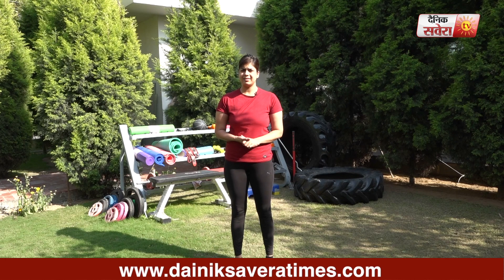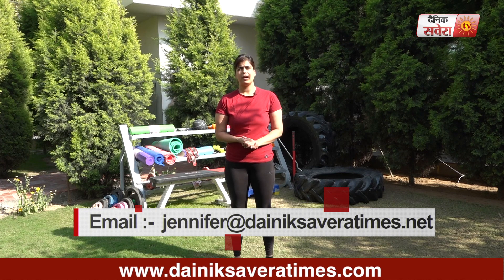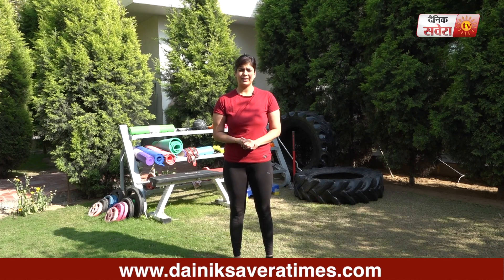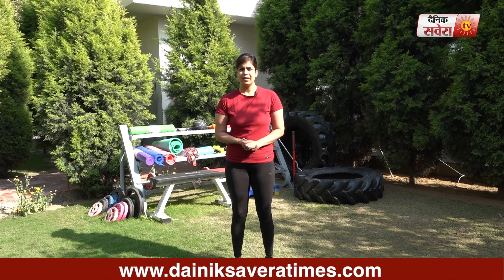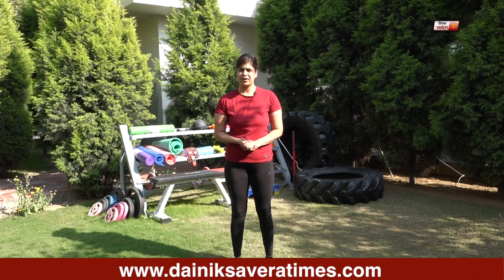Excuses don't Get Results : Workouts Episode 217"